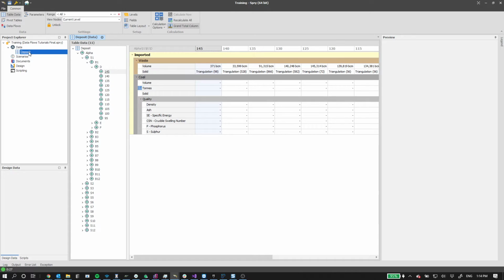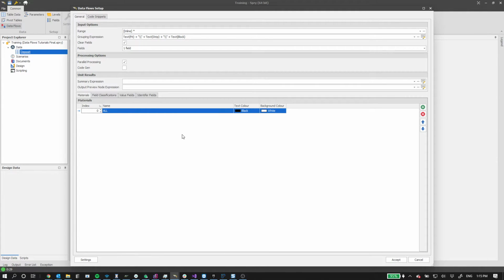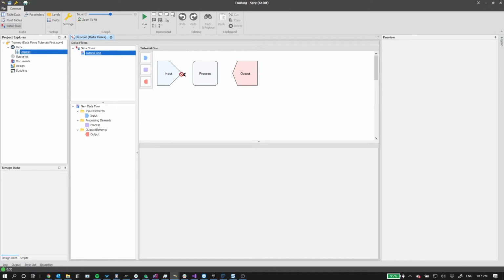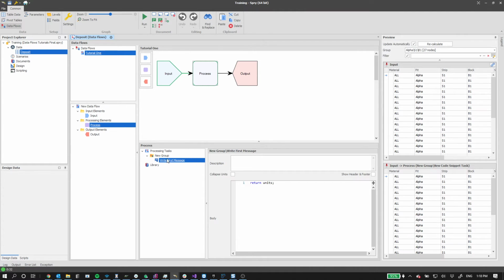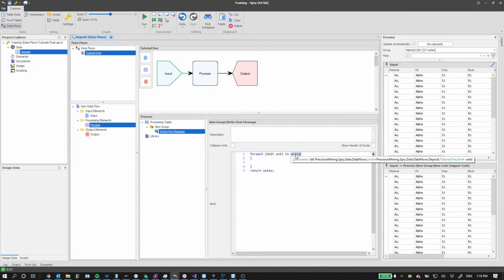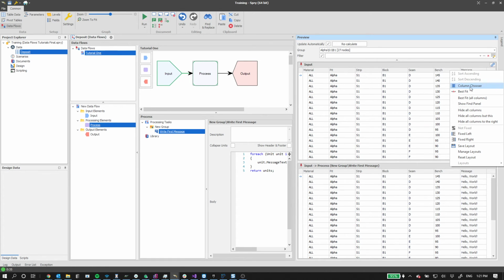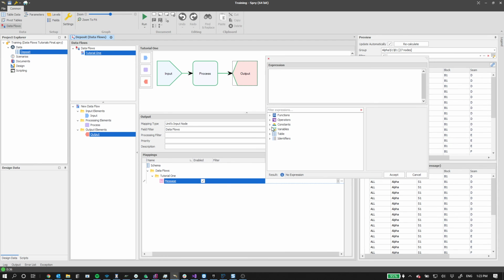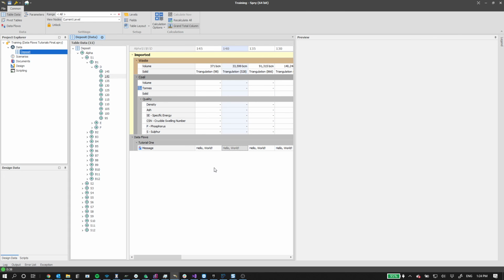Data Flows Tutorial #1: Hello World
Password is: Tutorial1

Part 1 of X. I'll keep doing these until I run out of ideas. The code used in the Snippet of this one is

foreach (Unit unit in units) unit.MessageText = "Hello, World!";